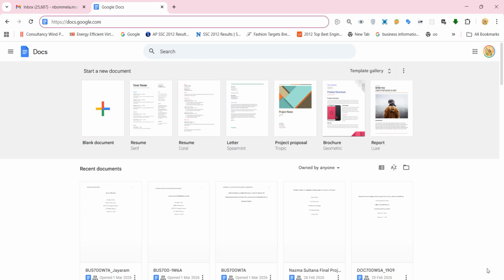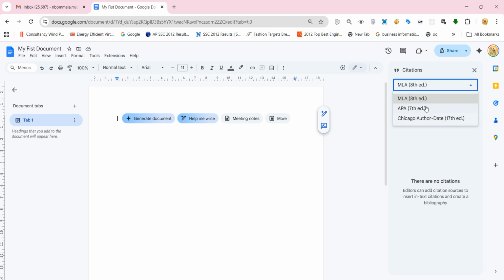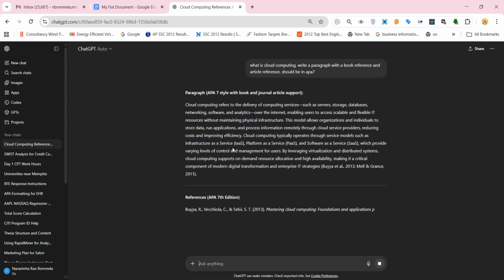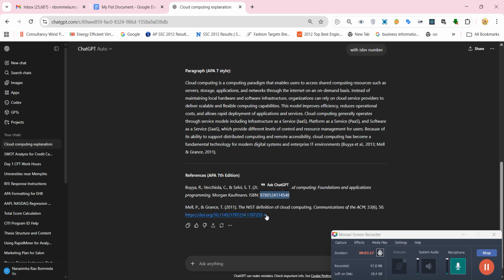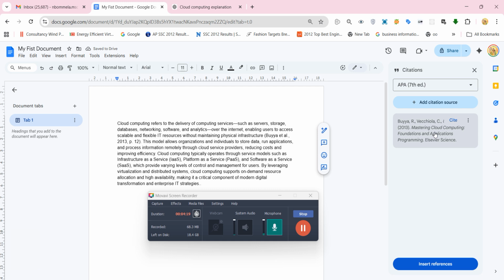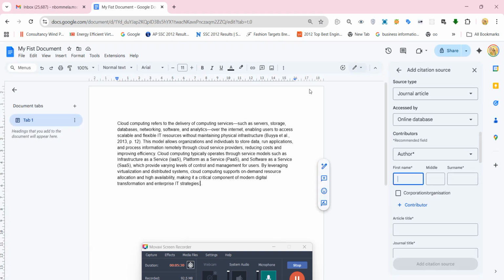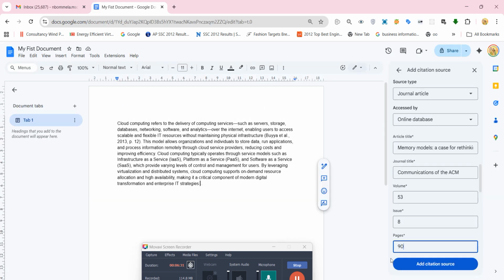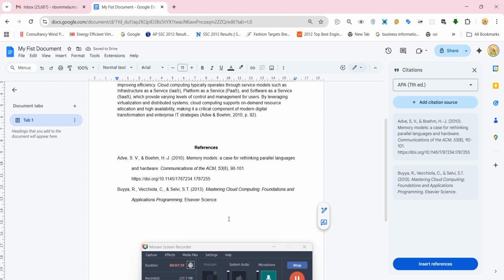Create perfect APA7 Referencing using Google Docs